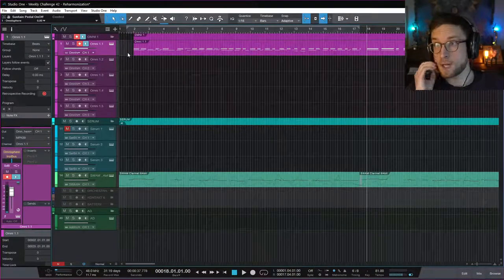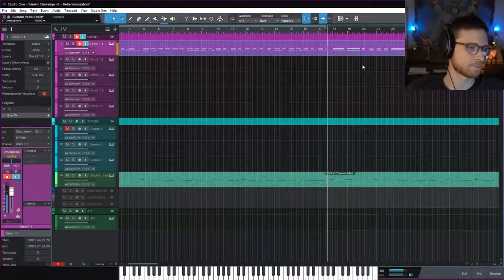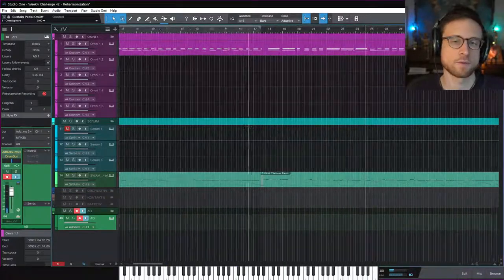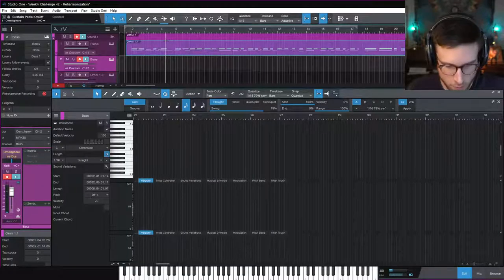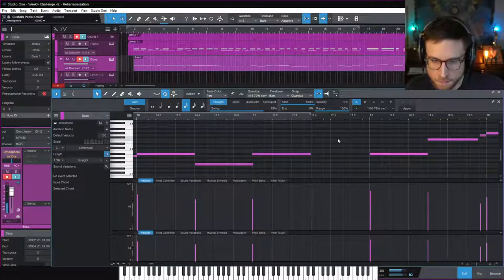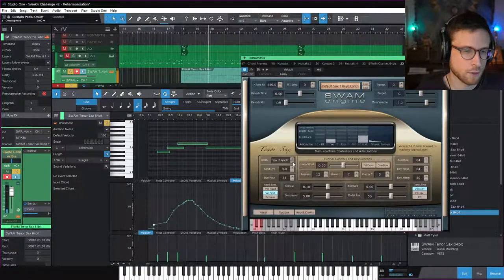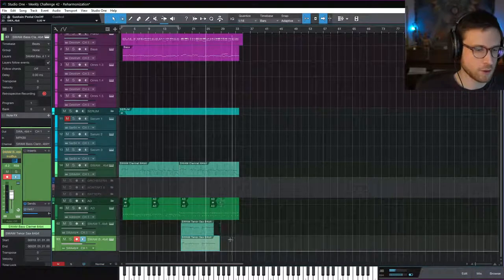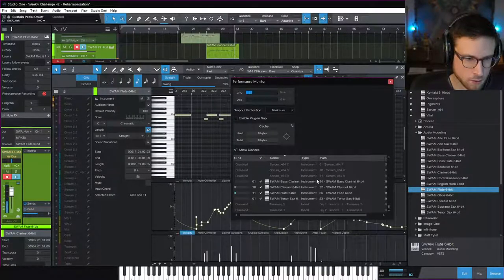Reharmonizing "A Change Is Gonna Come" | Weekly Production Challenge #42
Putting a new set of chords to this beautiful melody. Also testing out my new Audio Modeling instruments! This challenge comes from my Discord server (link below). Join up and participate with us!

Join the Sonic Sorcery Discord server! A supportive community of musicians and producers. Ask questions, get feedback, and participate in weekly production challenges: